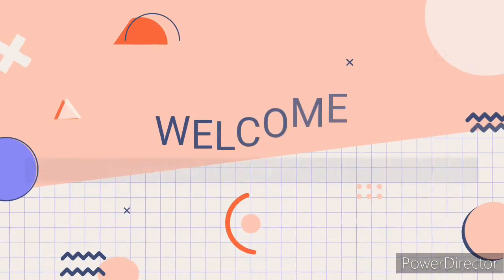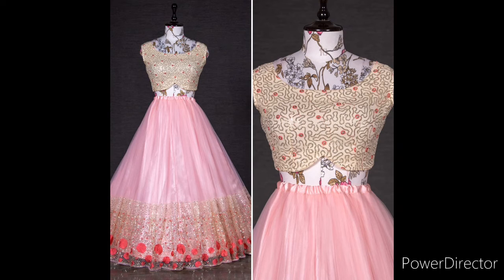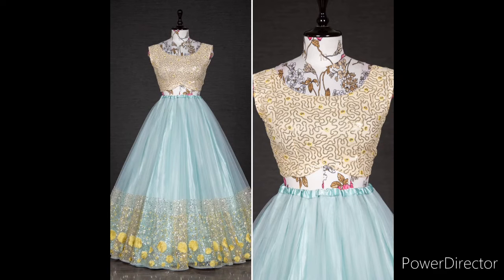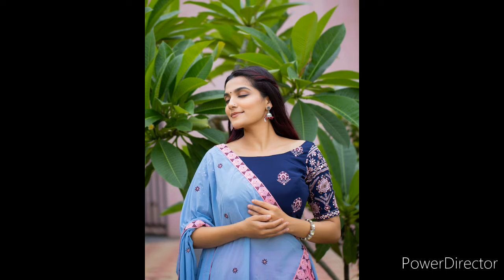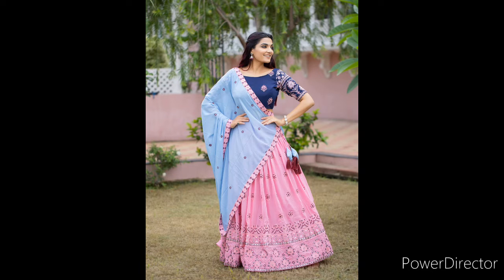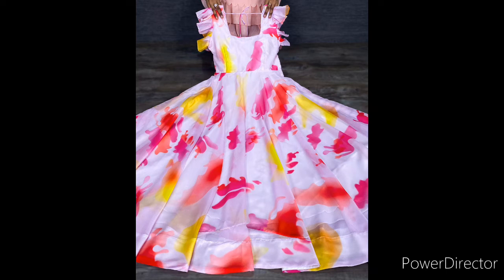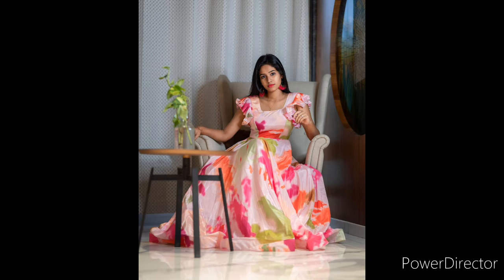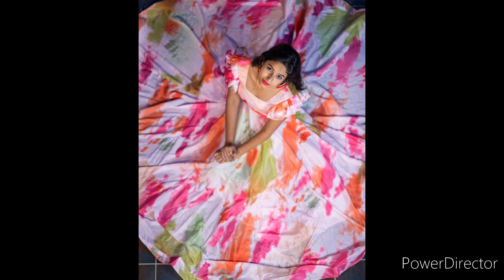ఇంత తక్కువ price కి దొరకడం నిజంగా సూపర్ 👌||beautiful lehanga collections in lowest price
for more information cantact this number 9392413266 WhatsApp this number